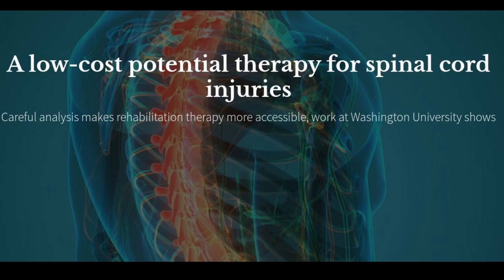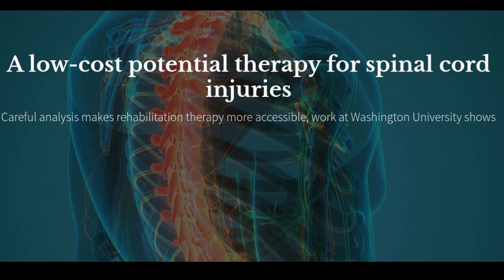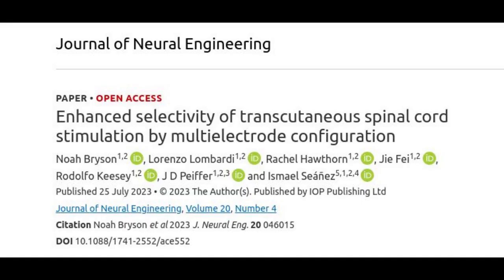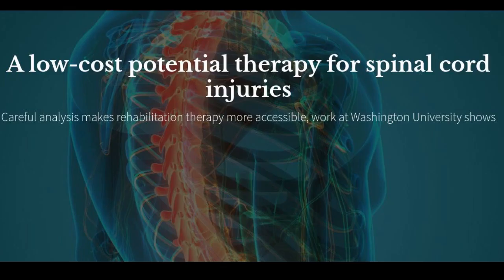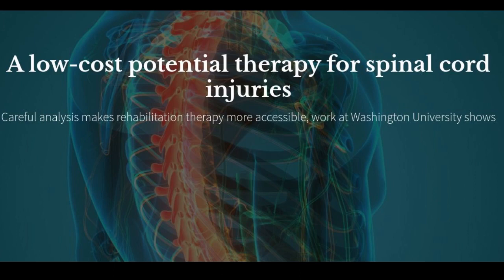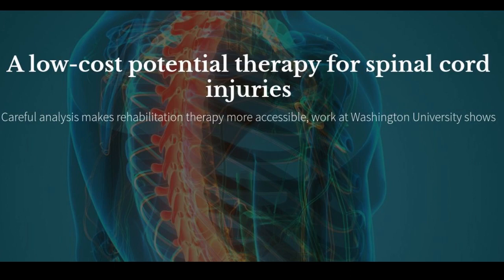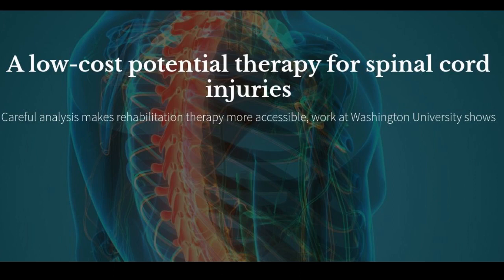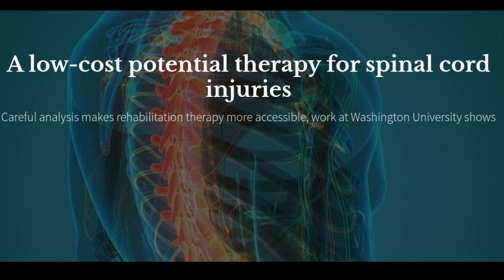A low-cost potential therapy for spinal cord injuries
Engineers from Washington University St. Louis are developing a new method to treat spinal cord injuries that uses a low-tech electrode array that effectively stimulates muscles in the legs in people with spinal cord injuries.

Research Paper: Enhanced selectivity of transcutaneous spinal cord stimulation by multielectrode configuration